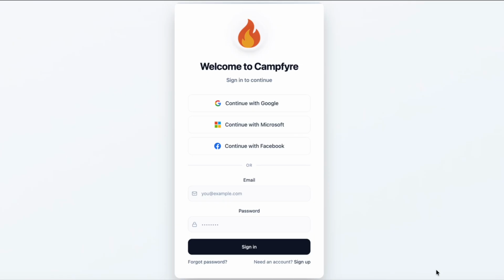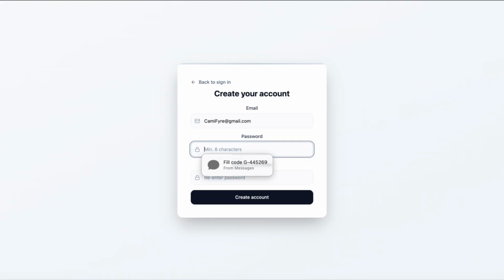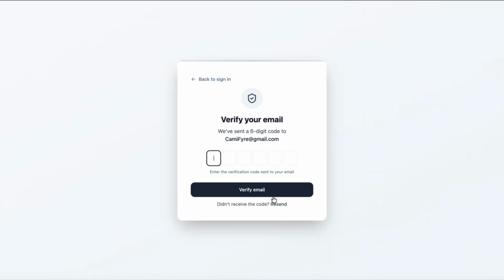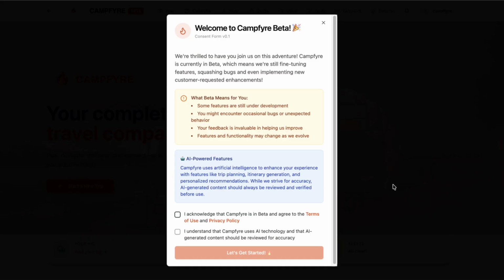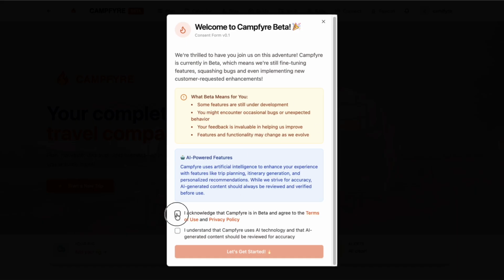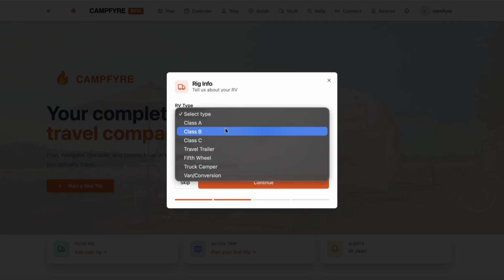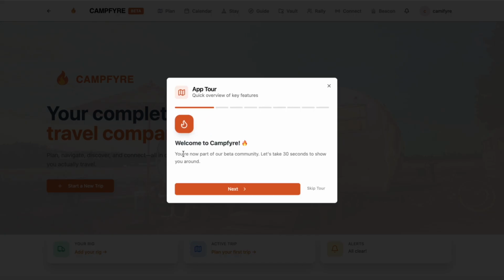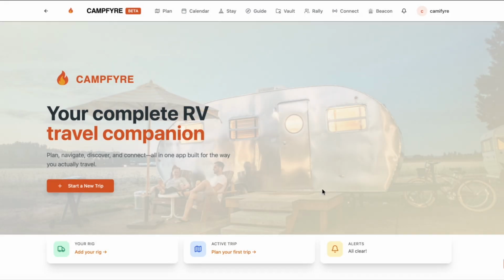Campfyre Signup and First Login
Get Started with Campfyre | Full Signup & First Login Guide

Ready to join the community? In this video, we walk you through the entire process of setting up your Campfyre account from scratch. Whether you’re joining for a specific rally or just exploring, we’ve got you covered.

In this video, you’ll learn:

- How to navigate to the signup page.

- The step-by-step account creation process.

- Verifying your email with one-time passcode (don't skip this!).

- Logging in for the first time and what to expect on your dashboard.

🕒 Timestamps
0:00 – Introduction

0:26 – Accessing the Signup Page

0:41 – Entering Your Details

1:06 – Email Verification and Beta Agreement

1:53 – Your Profile and Rig

2:45 – App Tour

About Campfyre:
Campfyre is an all-in-one RV travel companion designed to help travelers plan smarter, navigate safely, and connect more meaningfully on the road. It brings together trip planning, RV-safe navigation, campground discovery, and community features into a single, intuitive experience—so every journey is easier, safer, and more memorable.